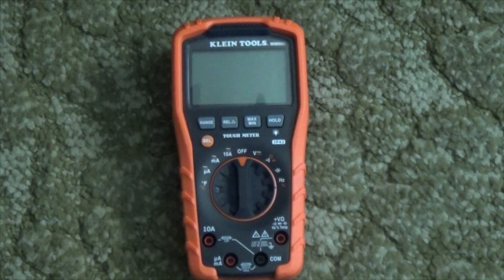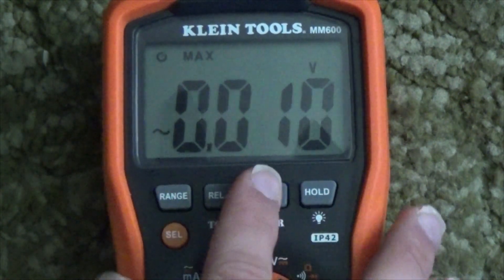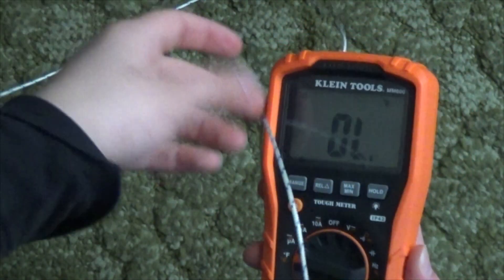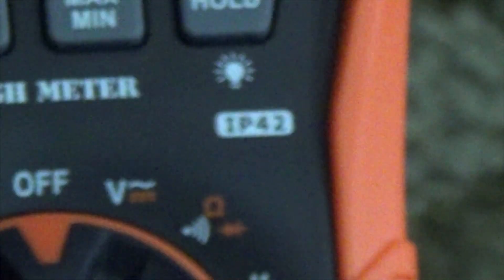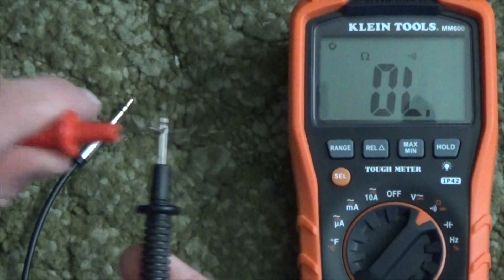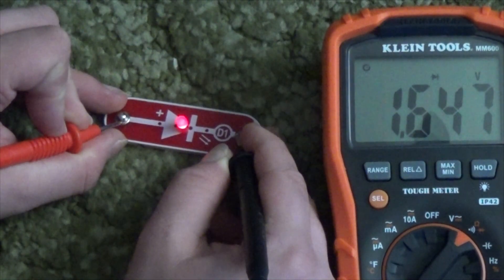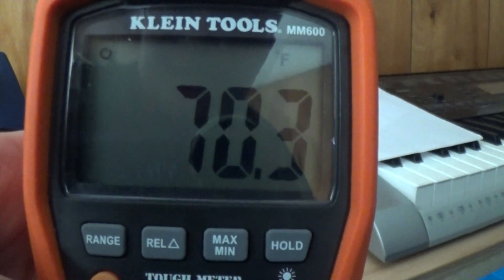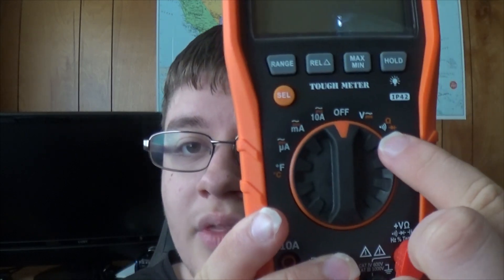Thursday Reviews - Klein MM600 Multimeter (Ep. 46)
This week I have another multimeter for you. Here is a link to the old one in case you want to see it

Here is the music used in the video